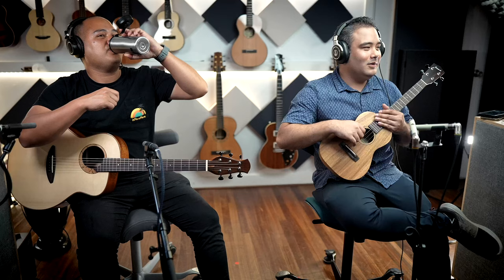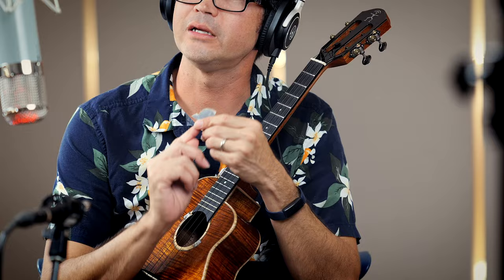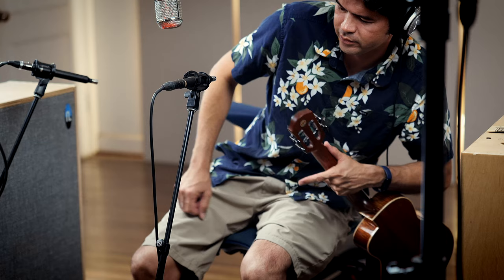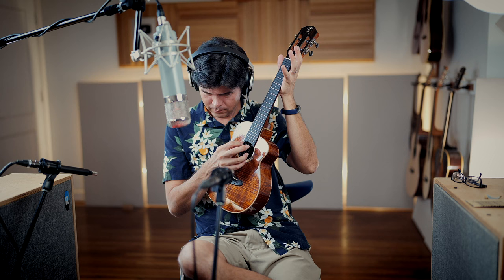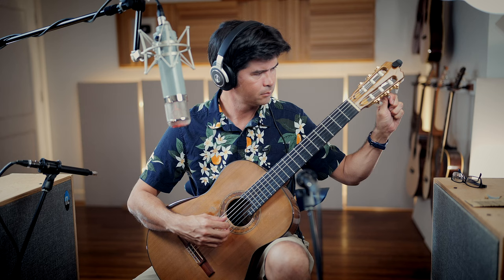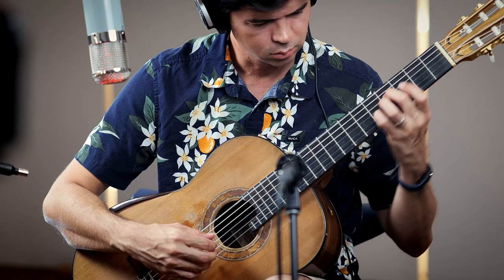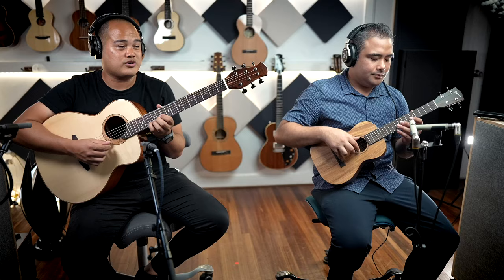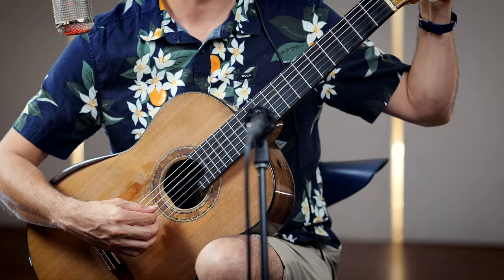22 24 Ian O'Sullivan - Technique, Tone, Tunes, Talk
0:00 Teenage Mutant Ninja Turtles Theme Song (Original)
3:30 Mickey Mouse March
5:15 Techniques & Influences
8:30 Finding the right uke- “the instrument plays you”
13:19 Classical techniques in ukulele & the power of great teachers
16:57 Right hand technique & nails for best tones
24:20 Flesh vs. Nail (short vs. longer)
28:50 sweep pic
29:54 Morning tune in
30:45 Hanohano Haleiwa
34:20 Cheers theme song
37:50 Stage vs Studio
38:50 Details (it all matters)
40:32 Learning from Byron Yasui
43:07 Perfect or absolute or relative pitch?
44:56 Intervals
47:49 Breaking down the right hand more in depth
54:15 Separation of melody and accompaniment dynamics
1:00:00 More right hand techniques (accent from each finger)
1:07:45 When you wish upon a star
1:09:20 Teaching/ Ukulele instruction in the future (3 Keys)
1:19:10 Sheridan Classical Guitar
1:19:44 Winnie the Pooh
1:22:57 Alternate Guitar Tunings
1:24:05 Feed the Birds (Mary Poppins)
1:29:20 If We Hold on Together
1:32:30 Tone talk
1:37:30 Can You Feel the Love Tonight
1:44:20 Vibrato
1:46:05 Getting the Sheridan
1:47:10 You’ve Got a Friend in Me
1:50:40 The Bare Necessities
1:54:21 A Whole New World
1:57:00 3 Keys